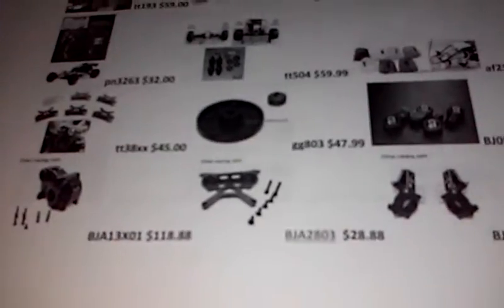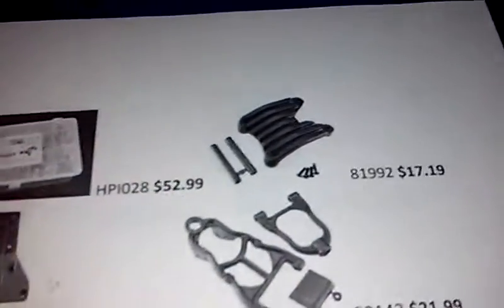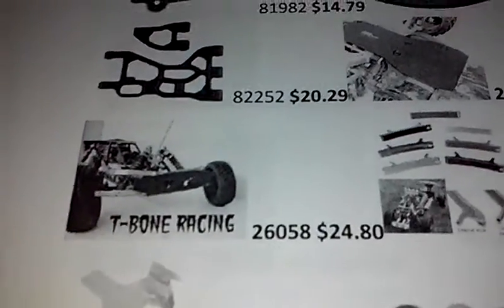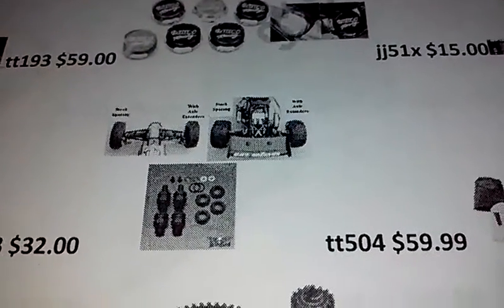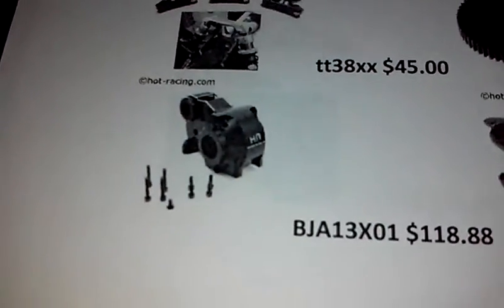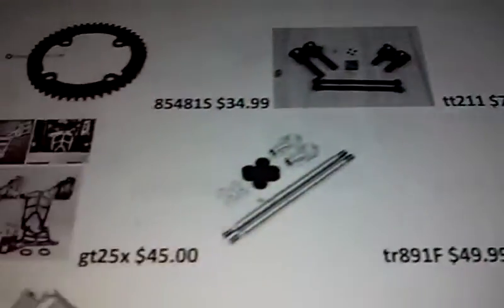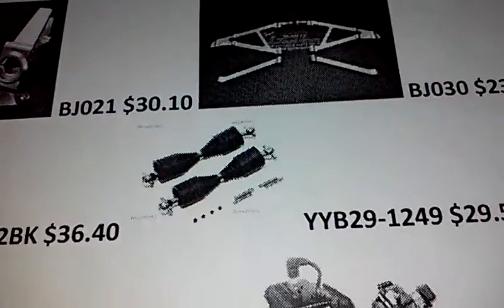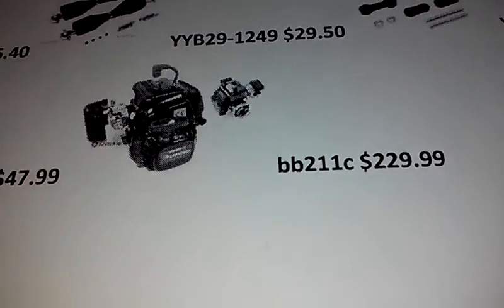Hpi baja 5b upgrades i want 2